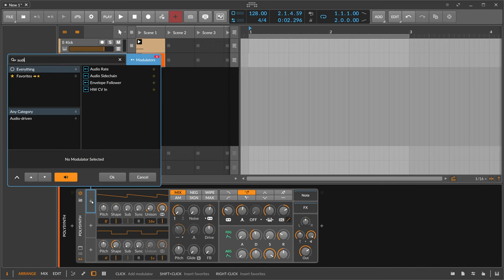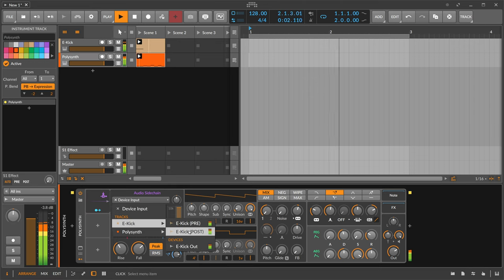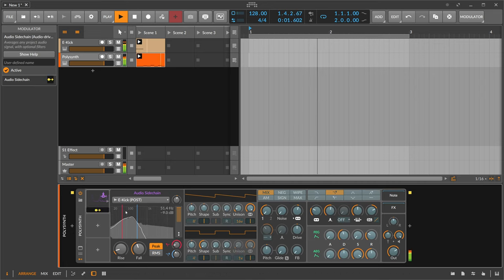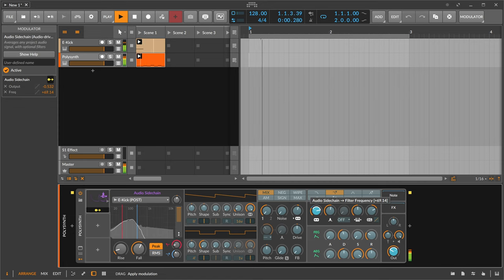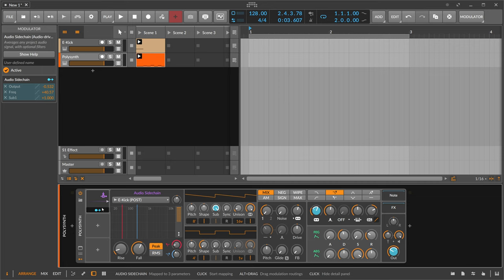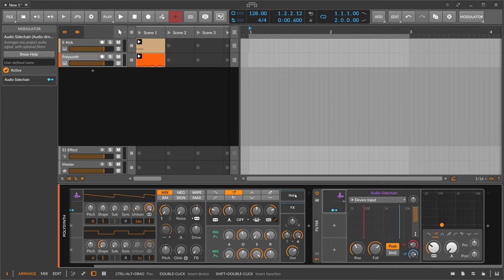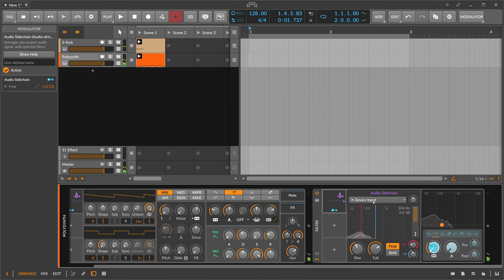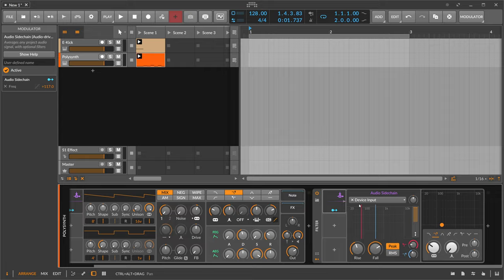Audio Sidechain - Bitwig Modulator Guide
Averages any project audio signal, with optional filters